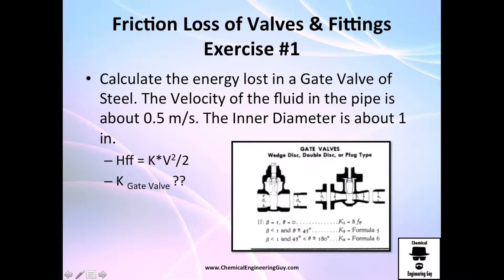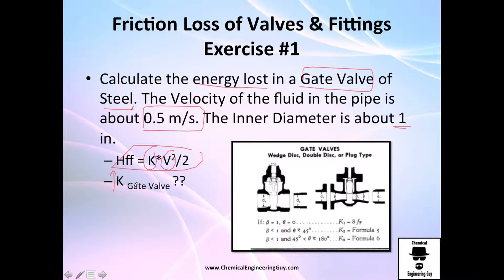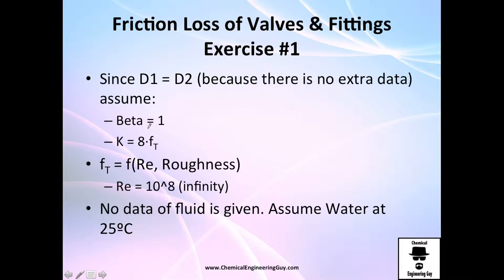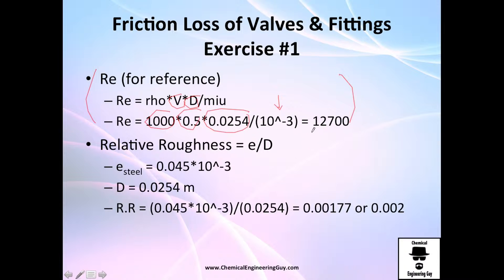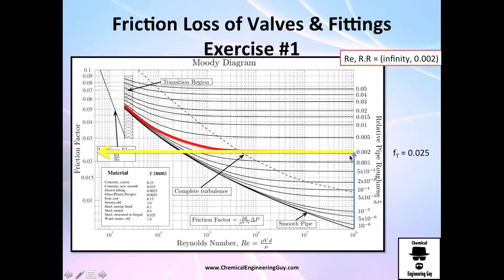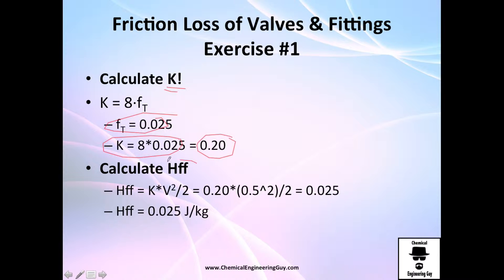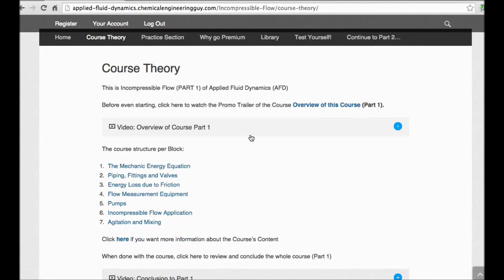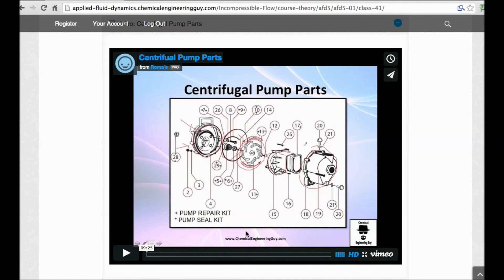Exercise 1 - Friction Loss on Fittings and Valves Applied Fluid Dynamics - Class 034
Fittings are common in long pipes, specially when we need to do a specific task such as rotate flow 90º, Expansion, or take the flow to a tank. These are common operations that you should be familiar with

Inlet/Outlet of a pipe
Expansion/Reduction
Elbows
Valves
The calculation is pretty similar to the one of friction wall.

Hf = K*V^2/2

NOTE that K is pretty similar to the product of f.f*L/D HINT

-x-x-x-

Facebook.com/ChemicalEngineeringGuy

Twitter.com/ChemEngGuy